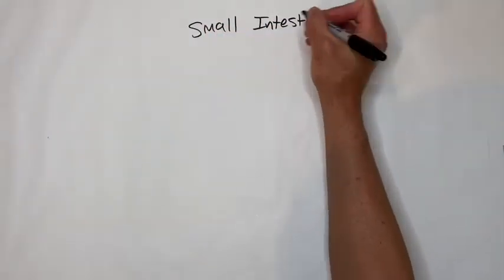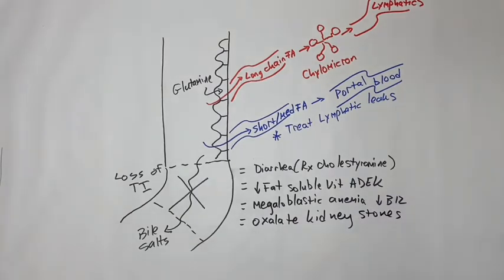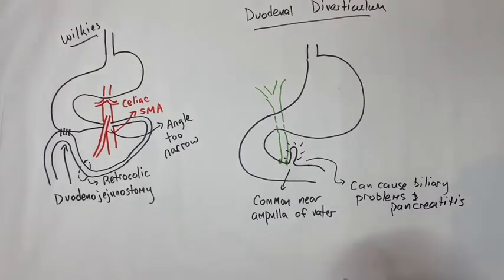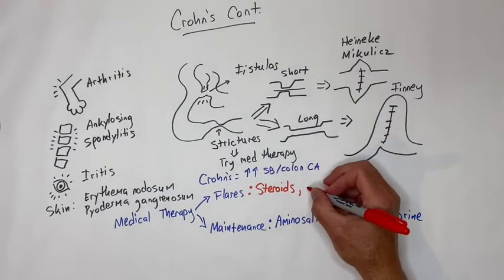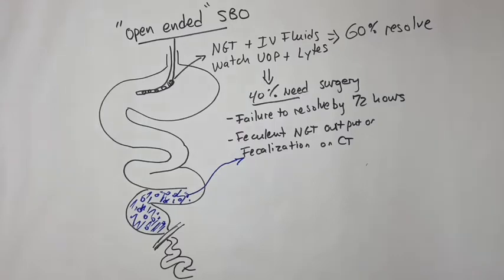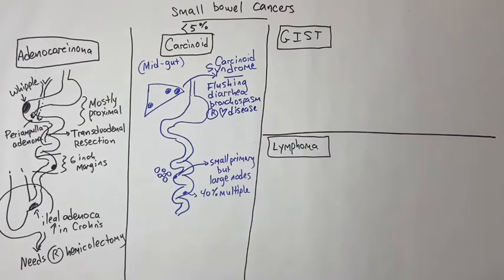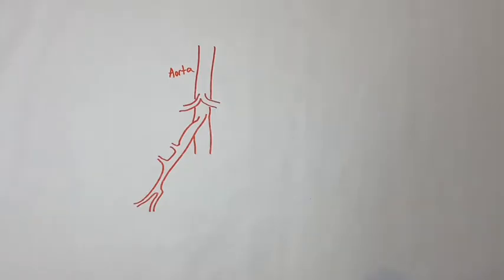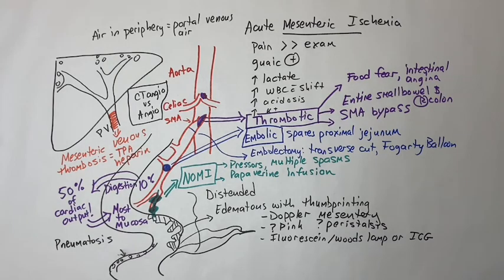Small Intestine ABSITE and Board Review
This is a review of the small bowel for ABSITE and general surgery boards.  Watch it a few times then try to draw from memory using the following outline!  Good luck.
1. Anatomy and Physiology of the small bowel
2. Short Bowel Syndrome
3. Radiation Enteritis
4. Wilkie’s Syndrome
5. Duodenal diverticulum
6. Blind Loop Syndrome
7. Crohn’s Disease
8. Small bowel fistulas
9. Small Bowel Obstruction
10. Post-operative paralytic ileus
11. Peutz-Jeghers, FAP, Gardners, Turcot, and Osler-Weber-Rendu Syndromes
12. Small bowel tumors:  adenocarcinoma, carcinoids, GIST, lymphomas, and metastatic
13. Acute mesenteric ischemia: embolic, thrombotic, NOMI, and mesenteric venous thrombosis

Contributors:  Shawn Steen MD, Karim Jreije DO